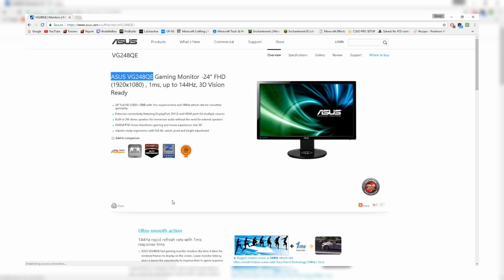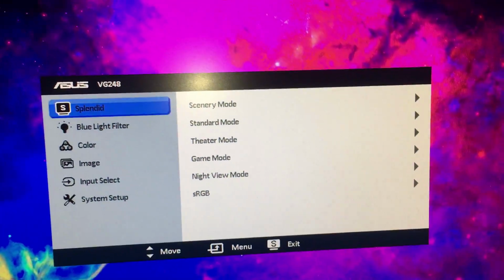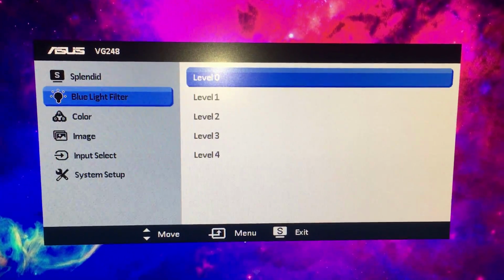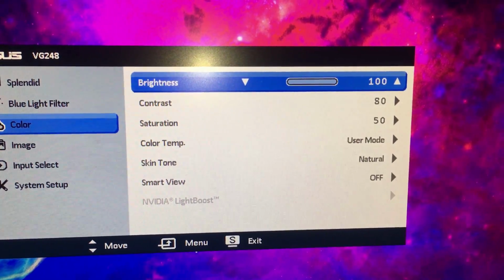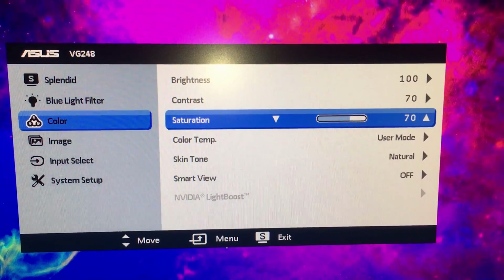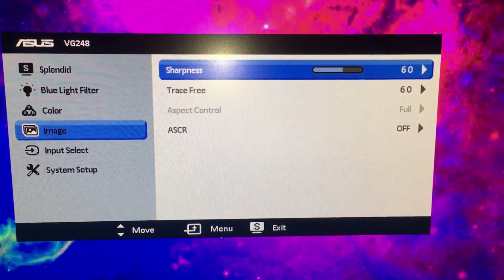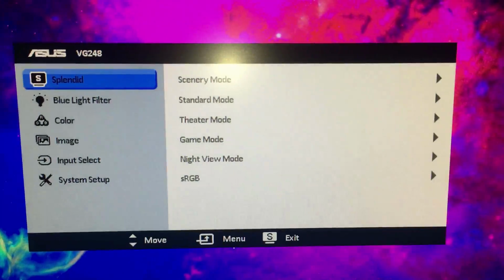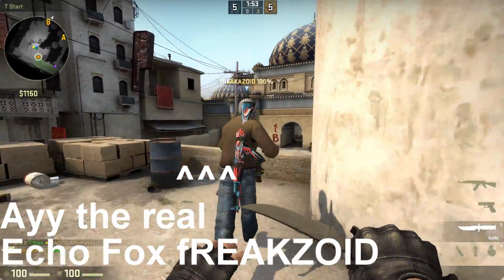Best ASUS VG248QE Monitor Settings!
Best monitor settings for the ASUS VG248QE!

I forgot to mention I use Digital Vibrance 100%

I recently replaced my Acer GN246HL for a ASUS VG248QE and I just couldn't resist making a video! It's awesome! I bought it as an alternative to a Ben Q.

Remember, you'll need to find the settings that work best for you, but these are what work best for me! Keep testing things out till you find the perfect settings for you!

Also, when I switch between games I only mess with the saturation!
A good value for all of them is 50, adjust it to your liking!